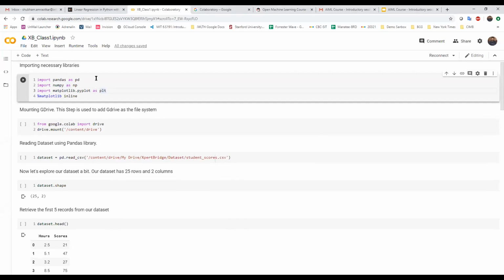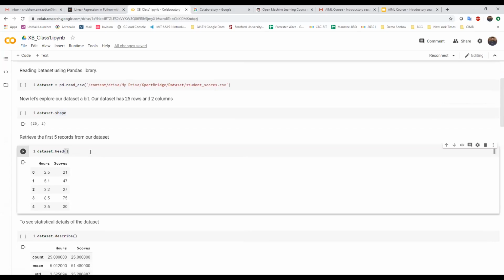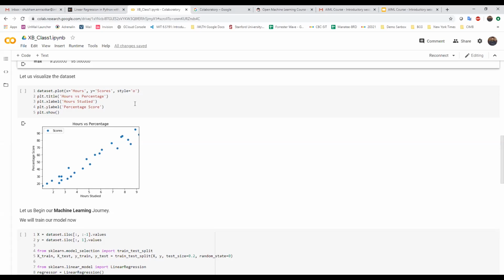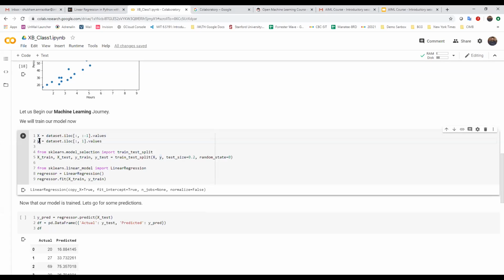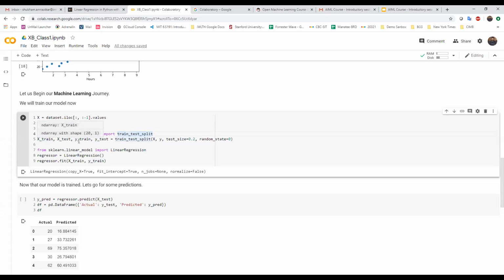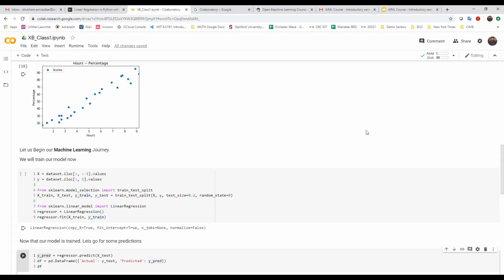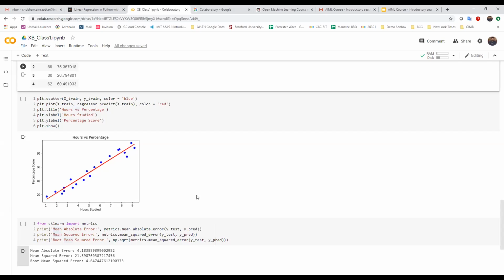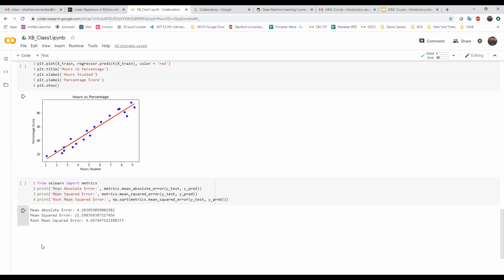ML with Python is simple an example